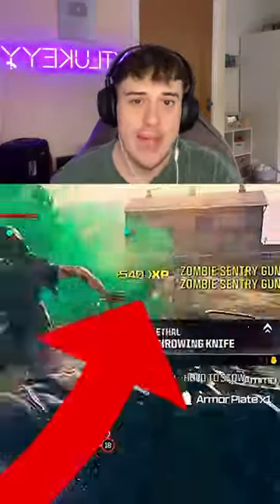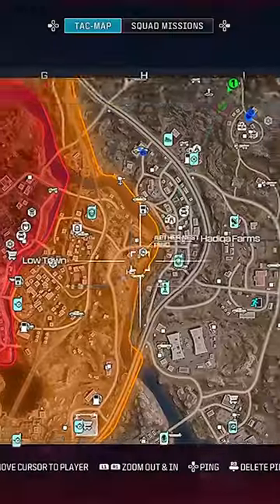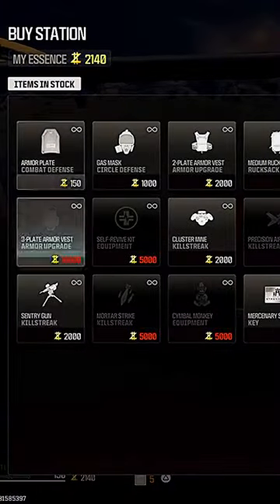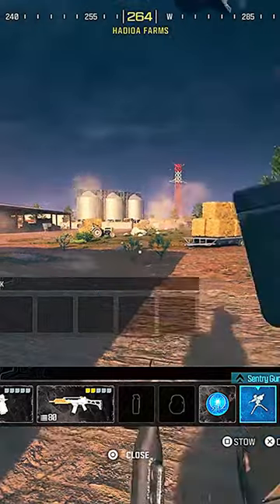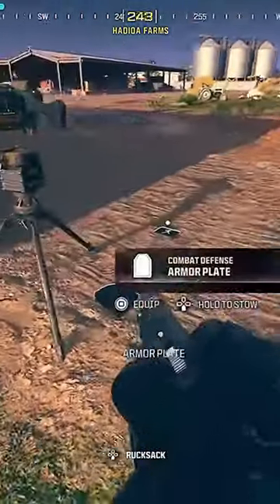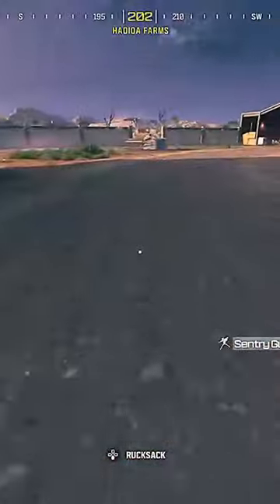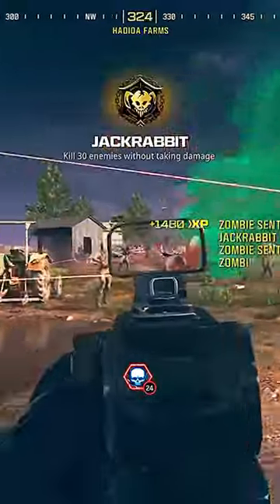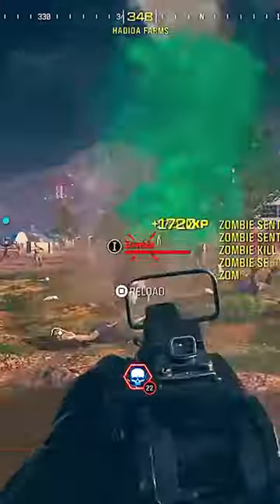UNLIMITED XP GLITCH in MW3